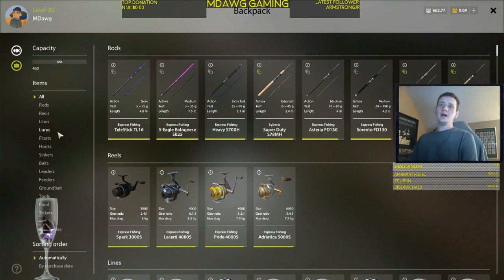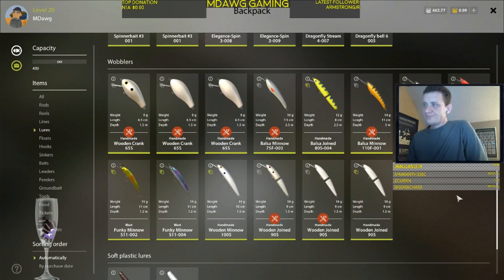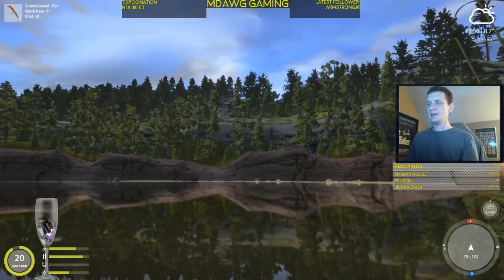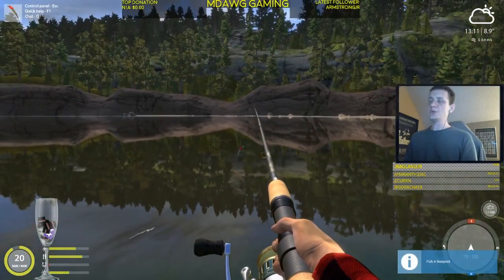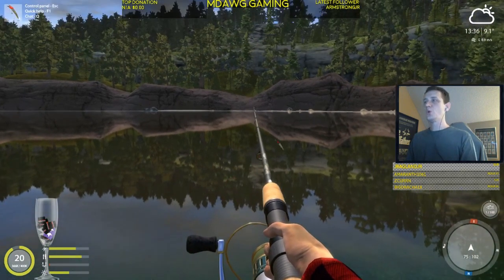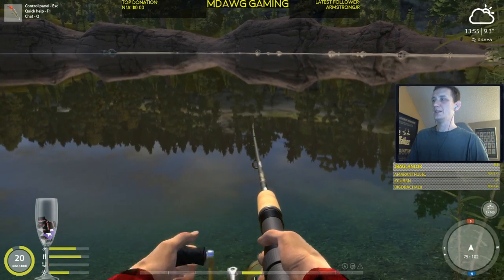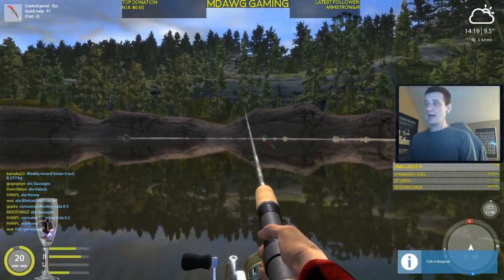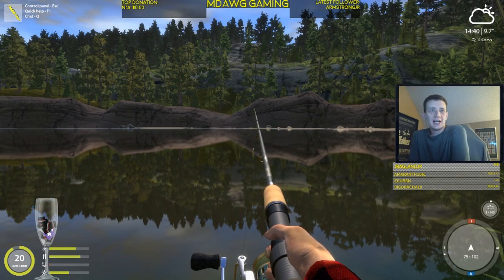Russian Fishing 4 How to fish with a wobbler